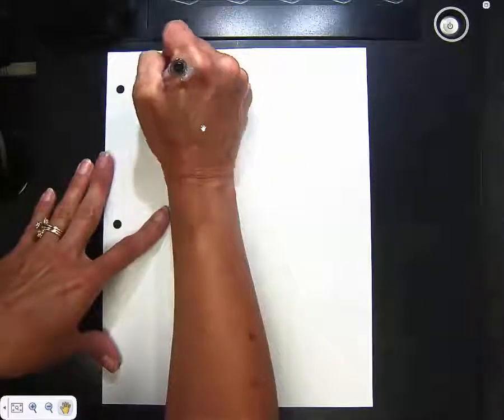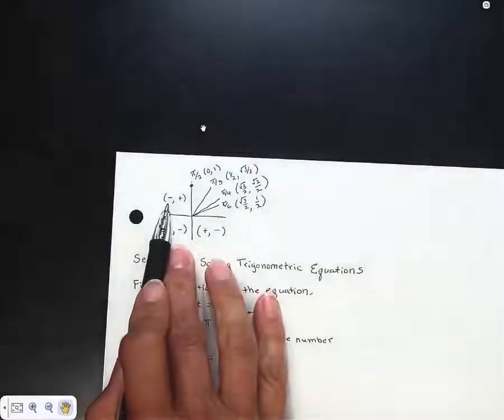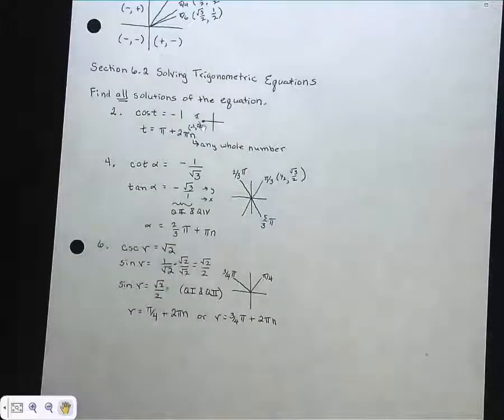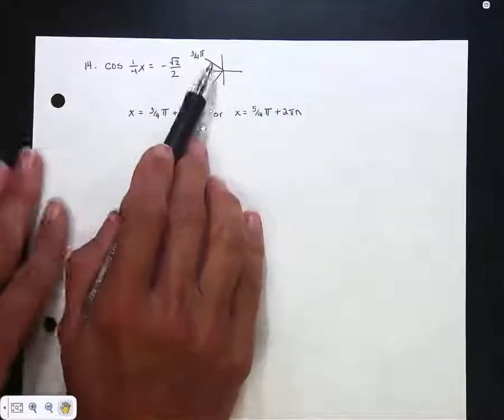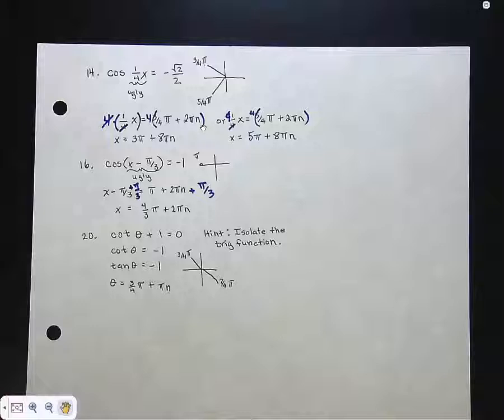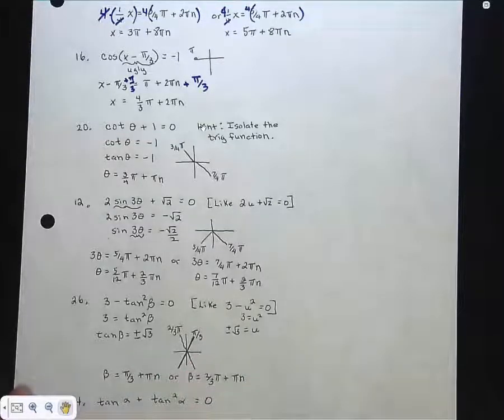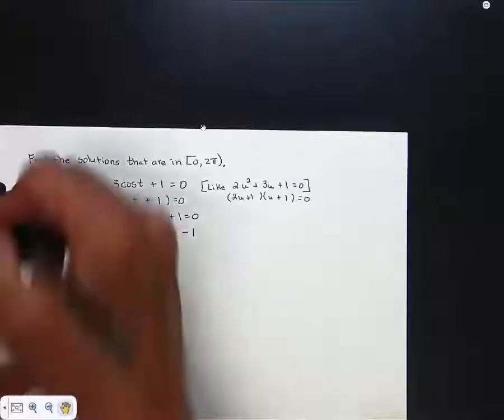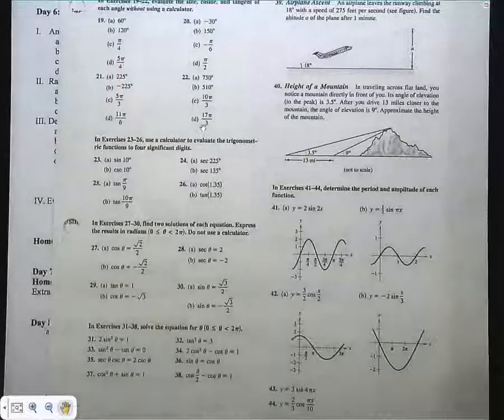Precalculus Review Day 7